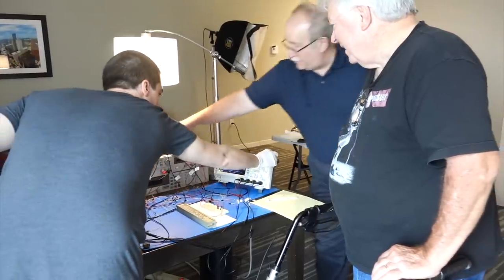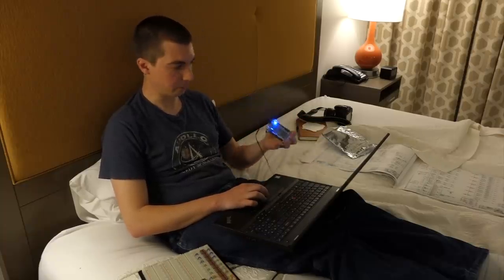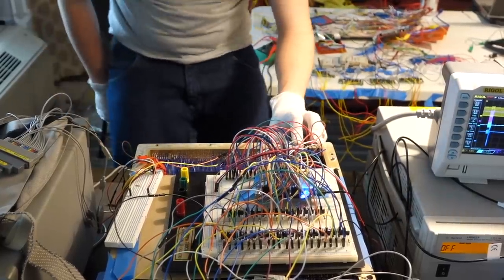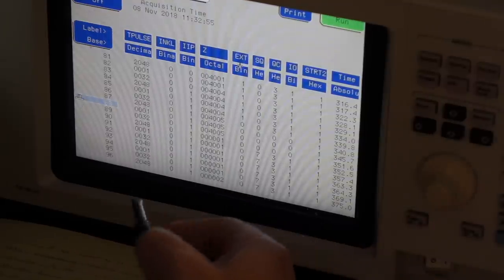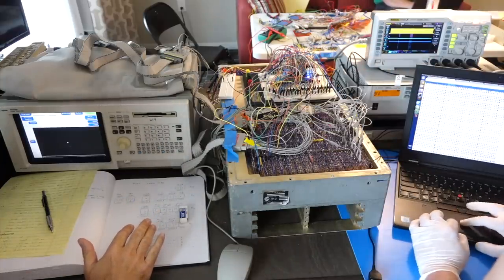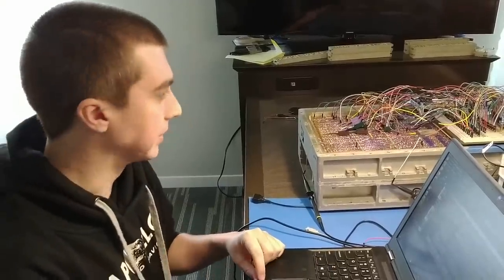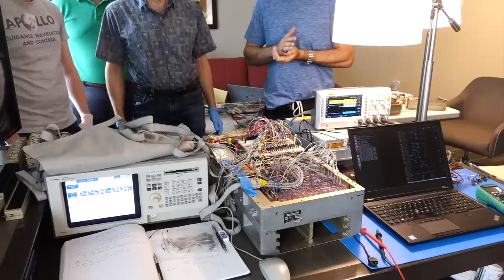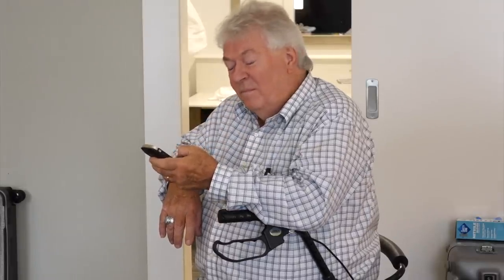Apollo Guidance Computer Part 5: We run a chunk of original Apollo code!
We are out of time for our first visit, and memory is not working. But our whiz kid Mike manages to whip up an FPGA memory emulator for the AGC just before we have to leave. The AGC gets to run a chunk of an original Apollo program!

Frequent comment answers:
Yes we know about Francois Rautenbach and the Block I core ropes These ropes are also from Jimmie but are not compatible with our Block II computer.
Yes we are in contact with Fran (and several others) about their superb DSKYs replicas.